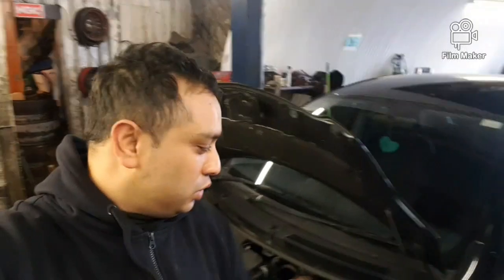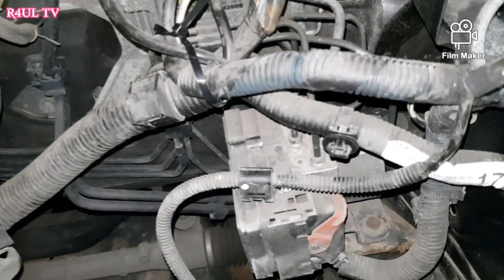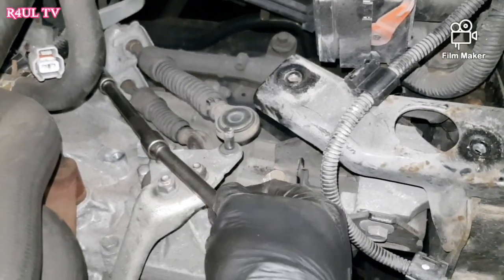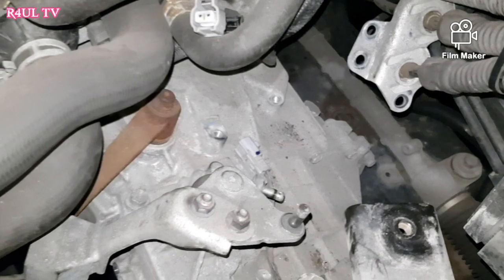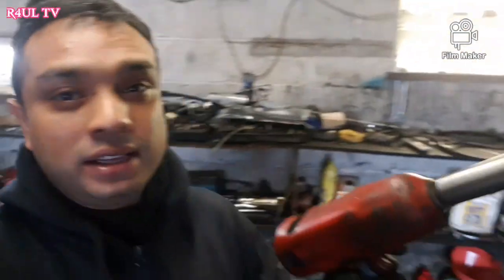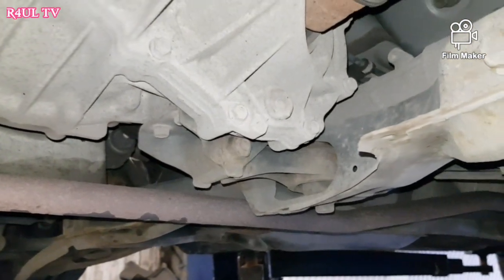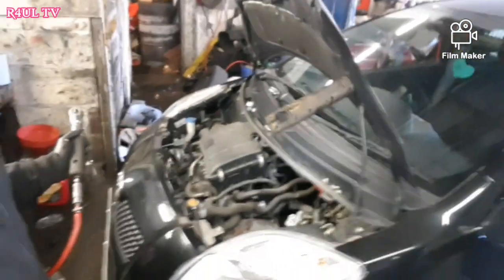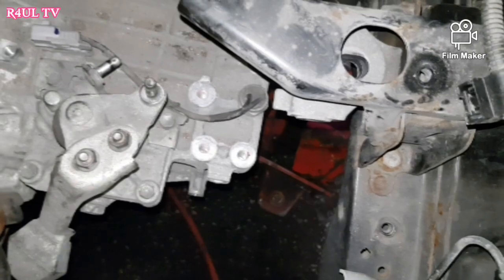2008 Toyota Yaris Clutch Replacement 1.0 petrol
Track: Hold On - Joakim Karud